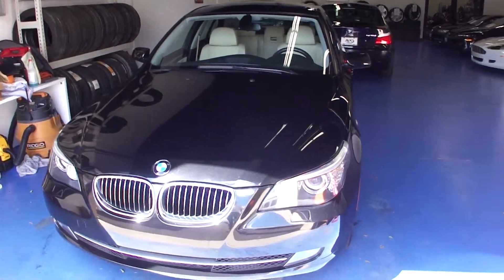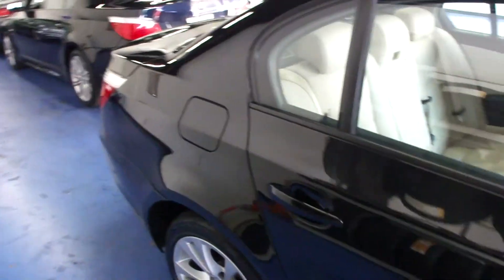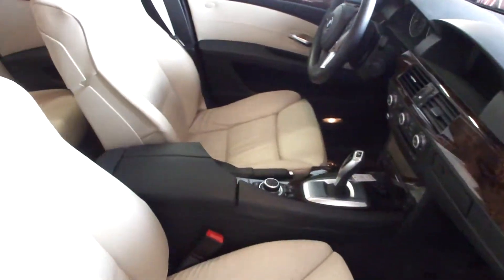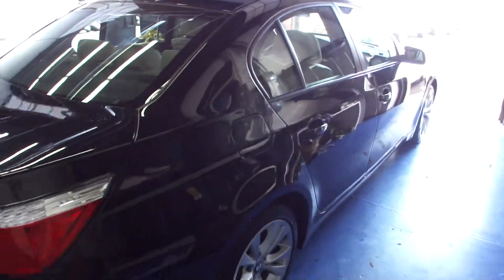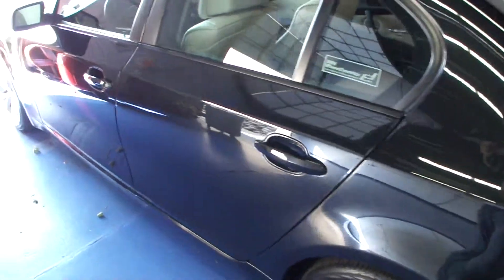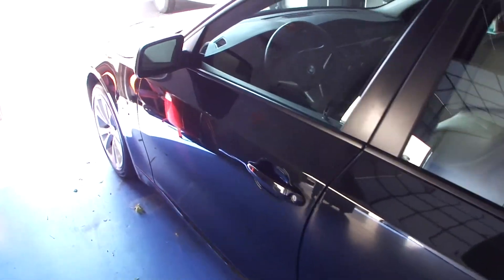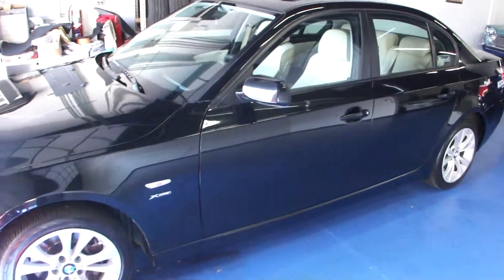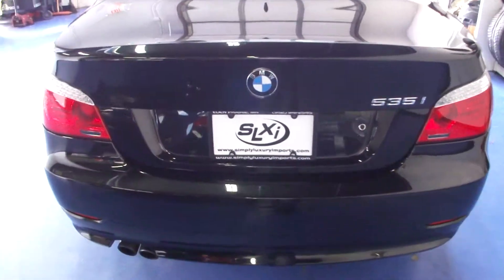2010 BMW 535xi for sale at SLXI SN1198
**more info and pictures at slxicars.com** Excellent condition inside and out and loaded with options! Sport Package--Premium Package--Cold Weather Package--Value Package--Navigation--HD Radio--Comfort Access Keyless Entry--Premium Stereo--Bluetooth Ready--AUX Hookup--Xenon Headlights--Power Heated Leather Comfort Seats with Lumbar--Heated Rear Seats--This One owner brags a Carfax Certified clean history with no accidents and a clean title. Full inspection performed and passed. Extended warranties are available. Other options and features include: 17" Alloy wheels, power sunroof, windows and locks, CD player, traction control with ABS brakes. MSRP new of $61,300. **If there are no pictures posted the car is still incoming or could be out for service so call to check availability before stopping by.** Thanks!